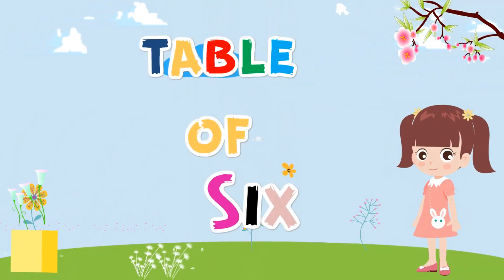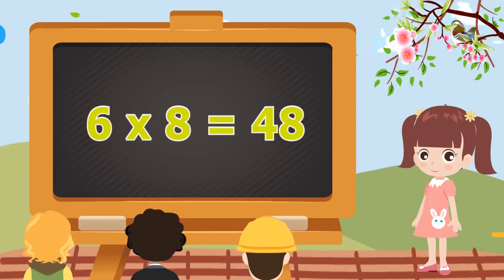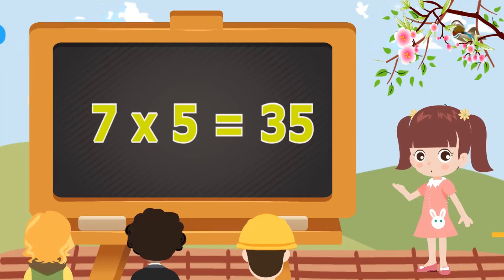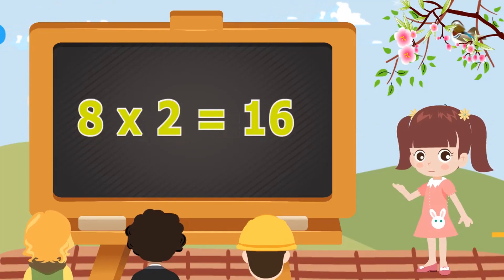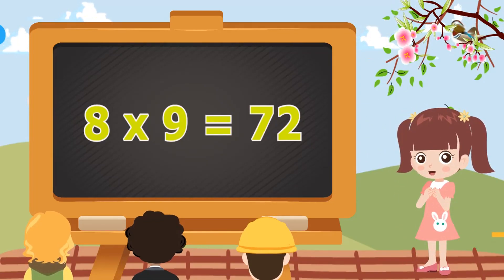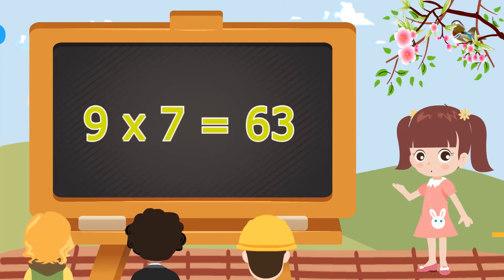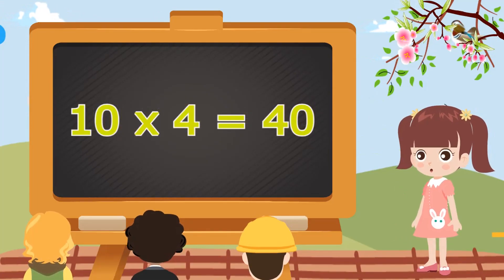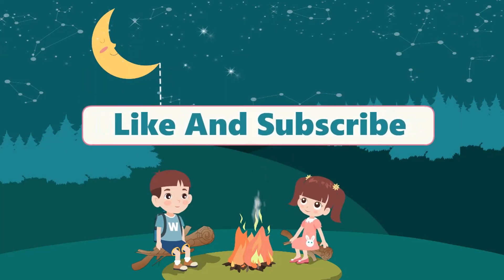Table 6 to 10 | Multiplication Table of 6 to 10, Maths Table, 6 se 10 ka table | 6 se 10 ka Pahara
6 to 10 table,
6 se lekar 10 tak table,
6 se 10 tak table,
table of 6 to 10,
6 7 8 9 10 table,
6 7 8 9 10 ka table,
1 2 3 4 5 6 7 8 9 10 table,
table of 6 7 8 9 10,